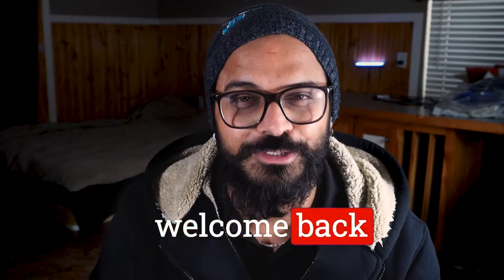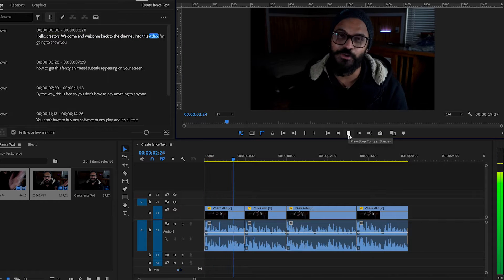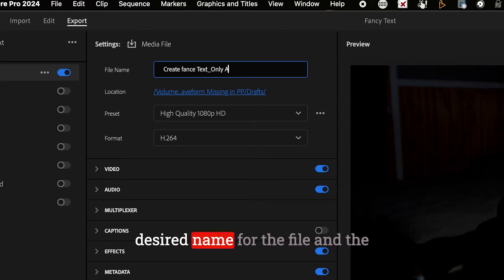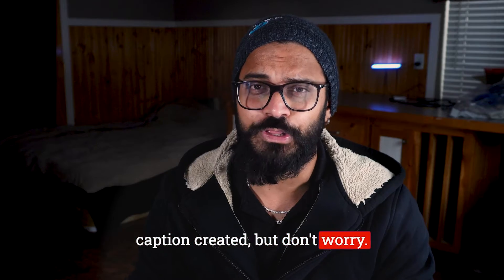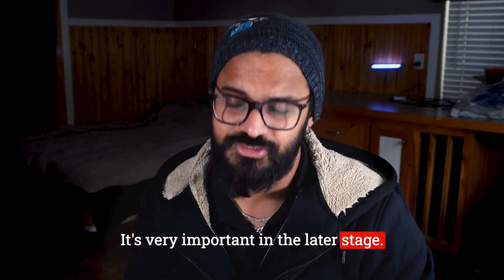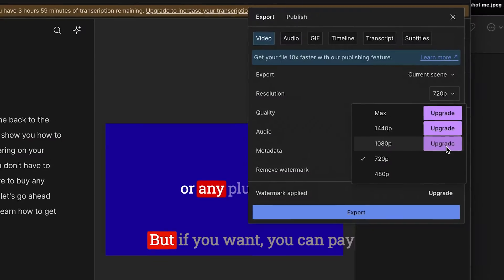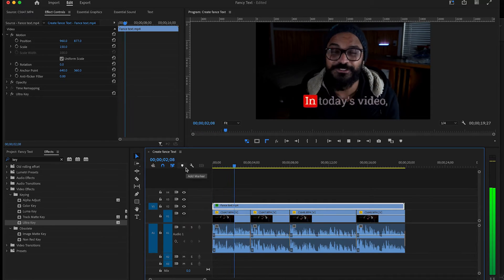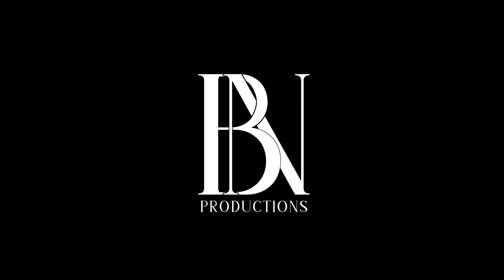Create Word by Word Subtitle Animations in Premiere Pro for Free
Learn How to create Word Subtitle Animations in Premiere Pro for Free
The easiest way to create animated subtitles in Premiere Pro

More tutorials
21 Free Cinematic Transitions:
101 Free Cinematic Sound Effects: